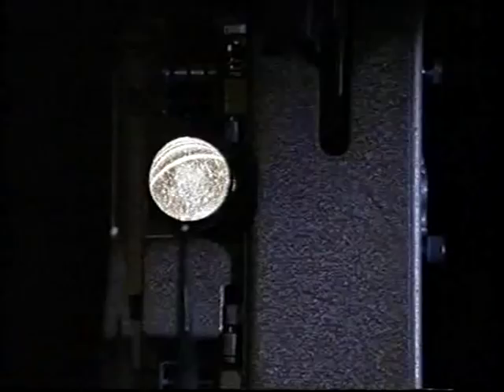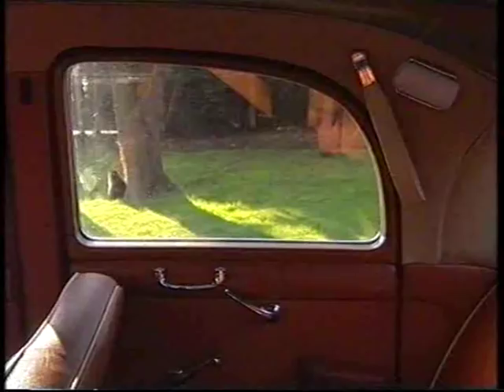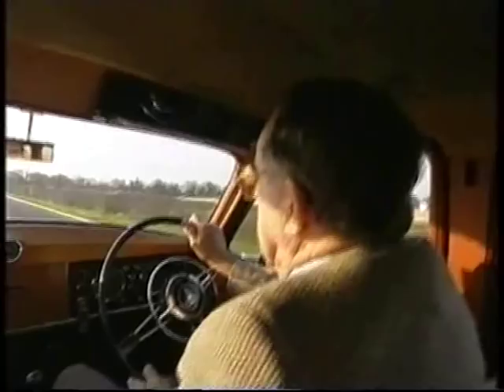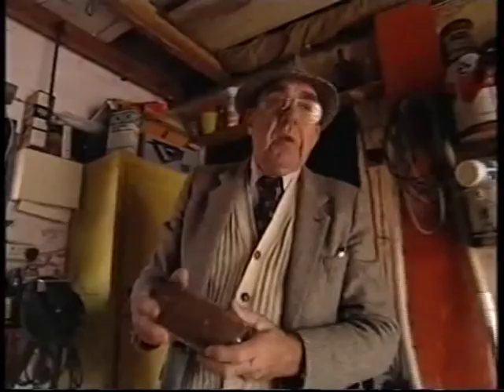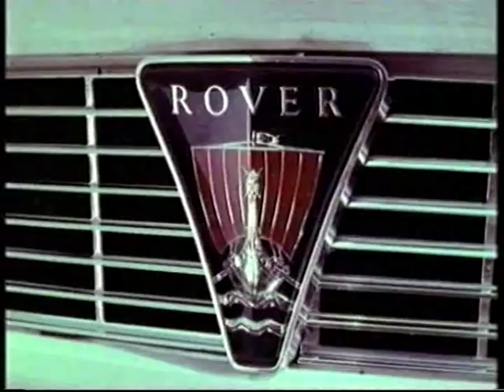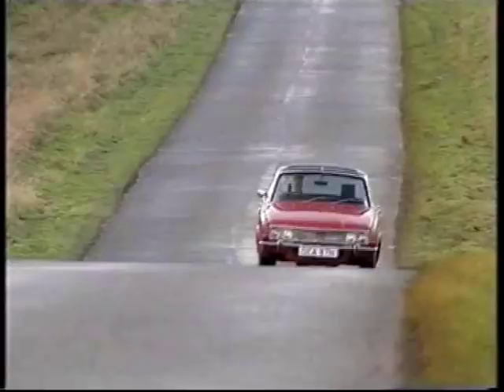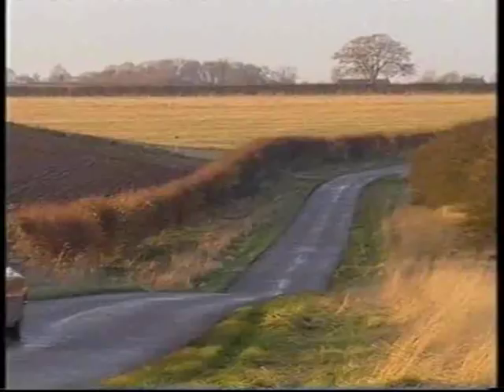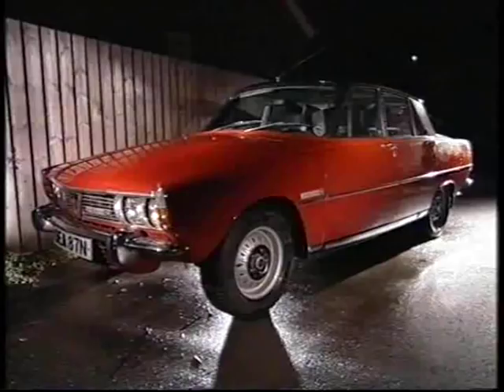Classic British Cars - Rover P4 and P6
First shown in 1999 as part of Channel 4's Classic British Cars, this clip is taken from the first episode which was entitled "Wild Rovers" and is narrated by John Peel.